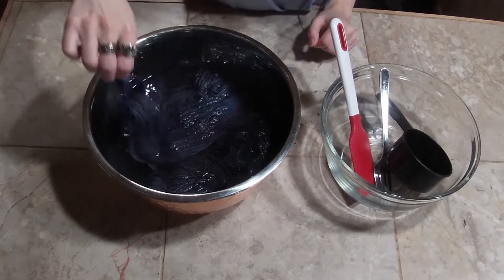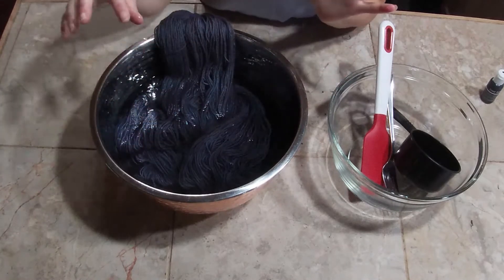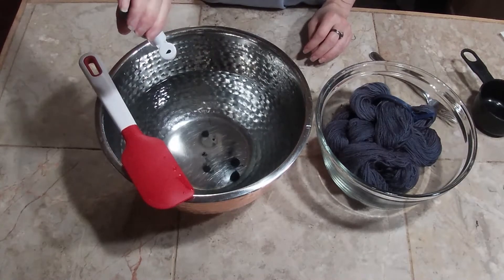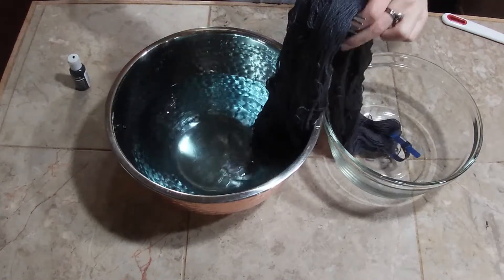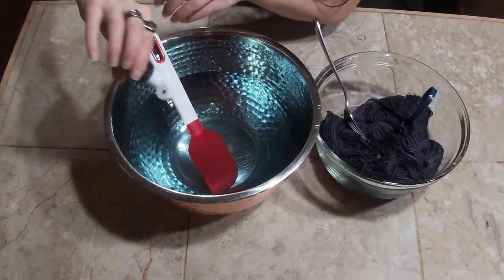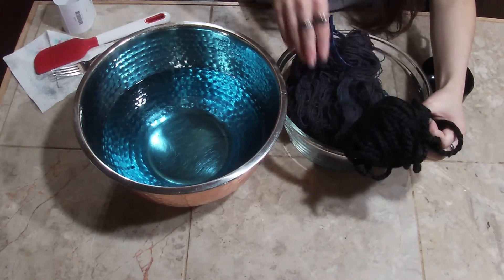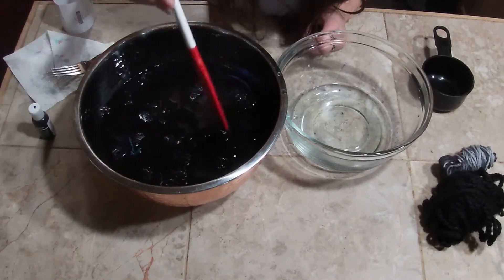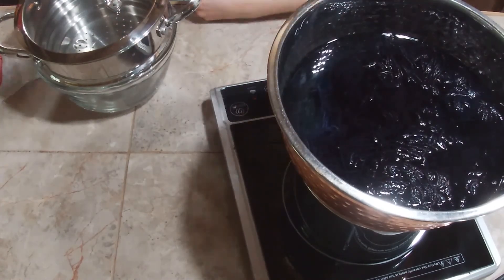Hand Dye Yarn With Black Food Color: Solid Yarn Dyeing Tutorial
I use black food color to hand dye a semi solid yarn. Yarn color saturation is shown throughout the video with different amounts of food color to show the deepening of the color as more food color is added.

Materials used: 1 skein, 100 grams, Knit Picks Bare Hawthorne Fingering yarn soaked in cool water, chefmaster coal black gel icing dye, room temperature or cool water, white vinegar.

Yarn shown at:
10 drops color saturation- start of video
15 drops color saturation- 8 minutes into the video
25 drops color saturation 14 minutes into the video
35 drops color saturation 19 minutes 15 seconds into video